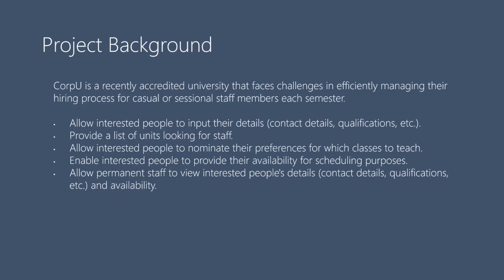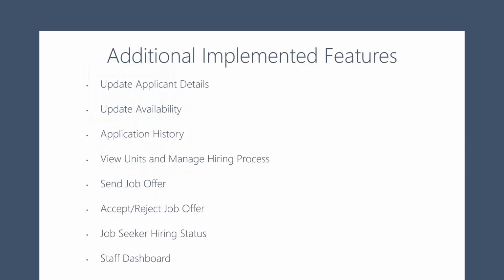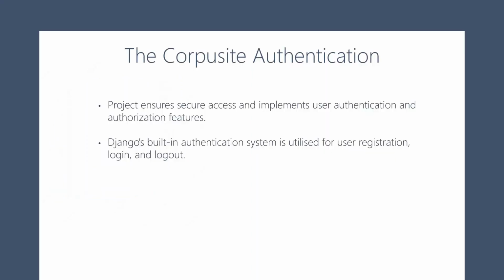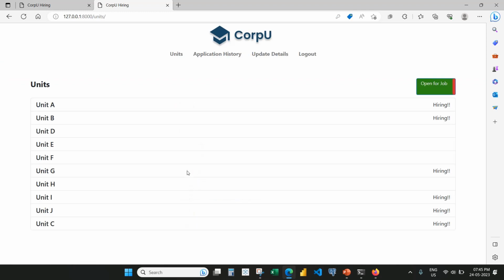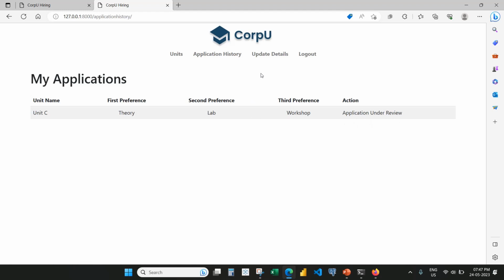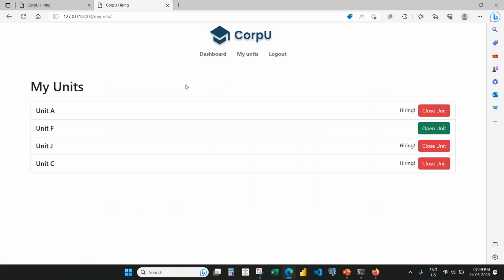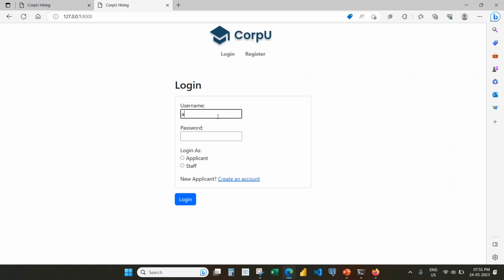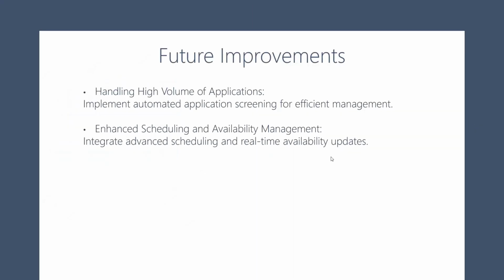Technology Inquiry Project - G24